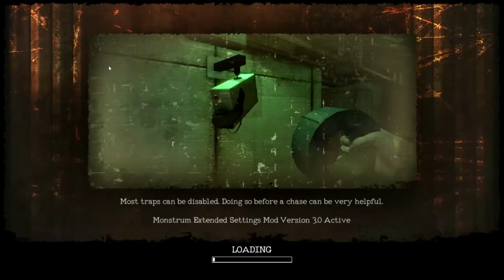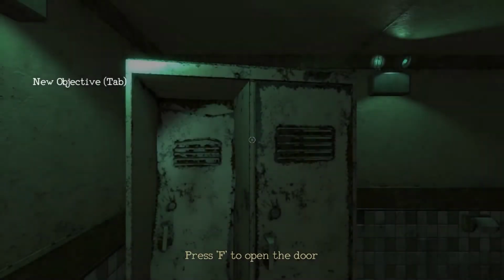Brute and Fiend are a tricky pair. Monstrum Run 97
In this particular run through Monstrum, I play another modded game, with the Brute and The Fiend running around.  This means I have to do my best to avoid getting caught but the buggers.